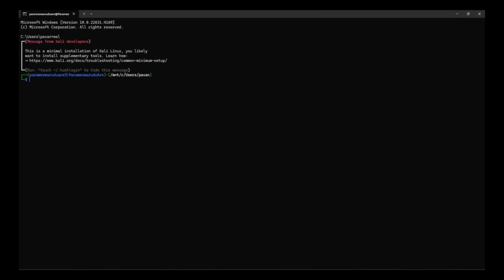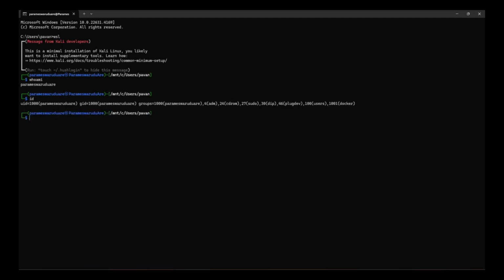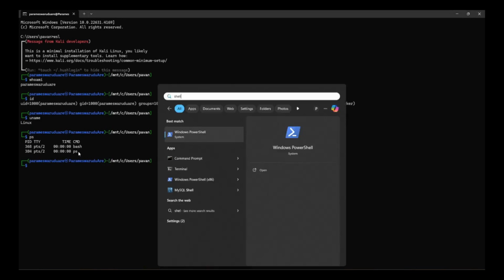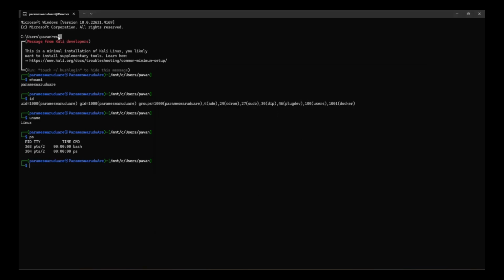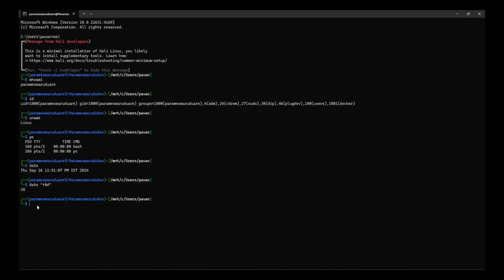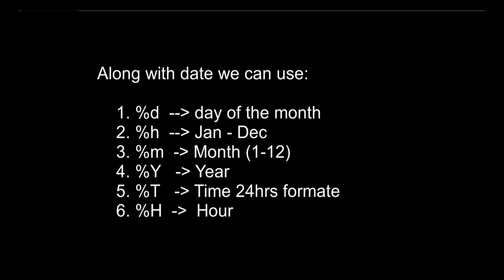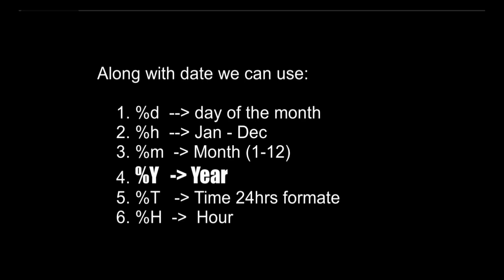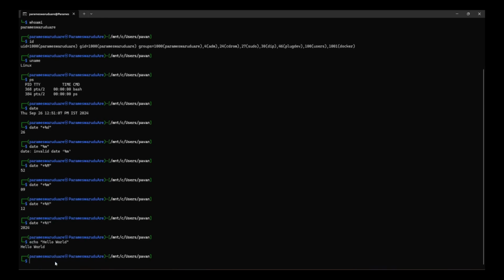Sec1: General purpose commands | Linux commands | WSL | Towards Data Engineer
This is section1 which is dedicated to general purpose commands for anyone to learn linux commands.
In this section we will be discussing about commands such as
uname, whoami, id, ps, echo, wget, date and different filters for date command.